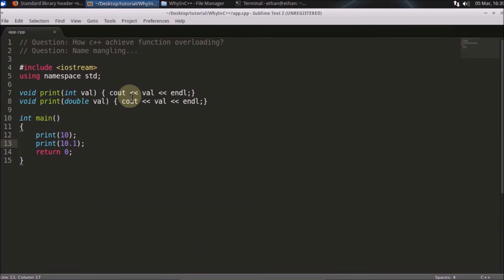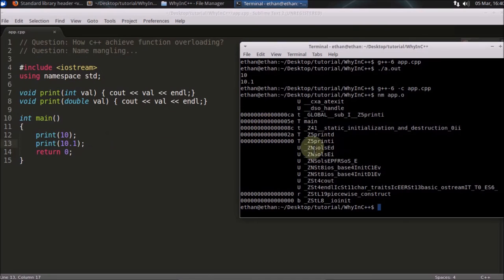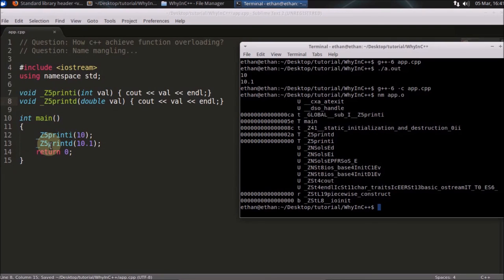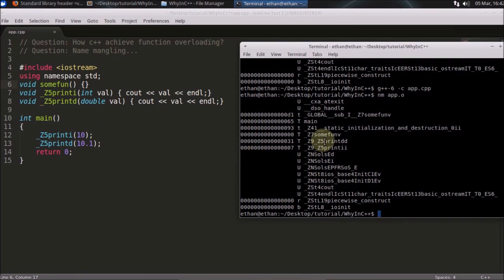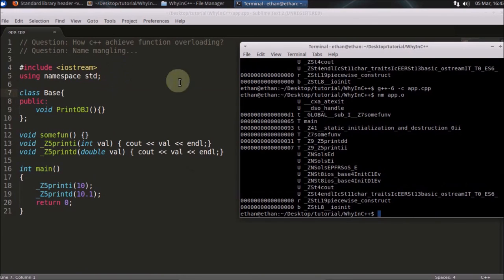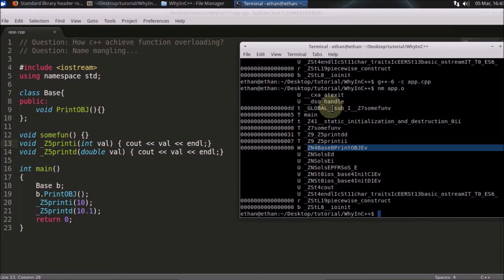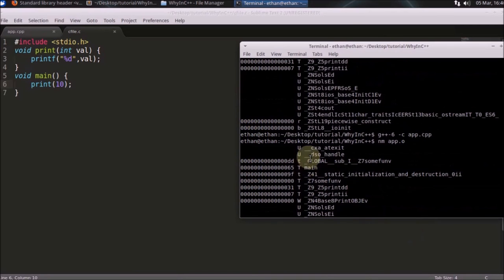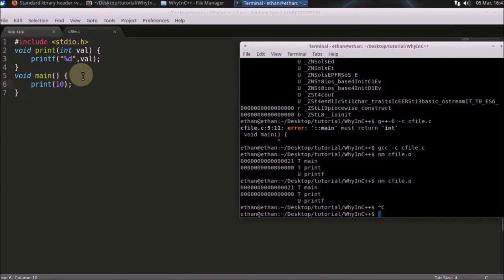Name Mangling In C++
JOIN ME

In this video we will learn about name mangling which is a feature in c++, with this it changes the name of the function or member function in c++ programming language. Name mangling is done by compiler and in c++ every compiler has to follow this.